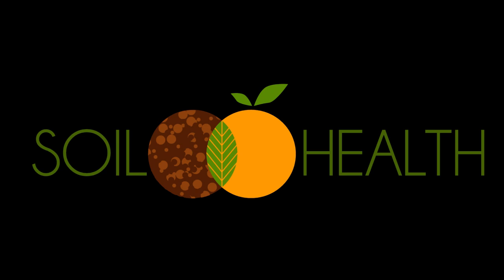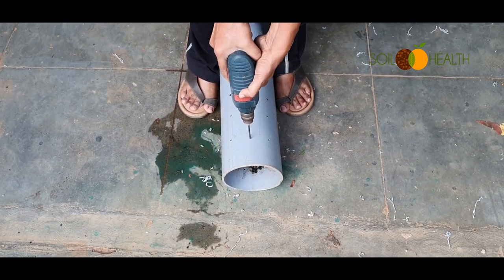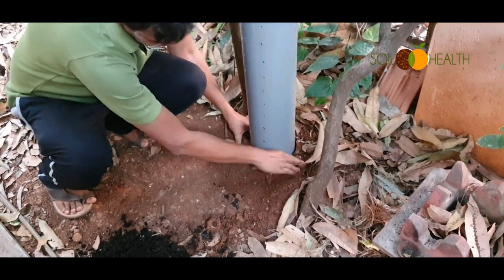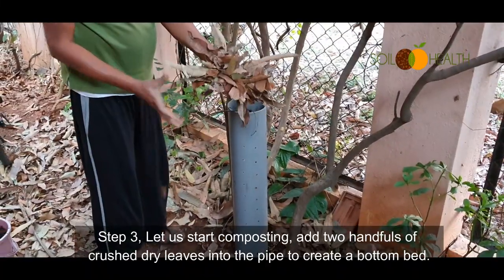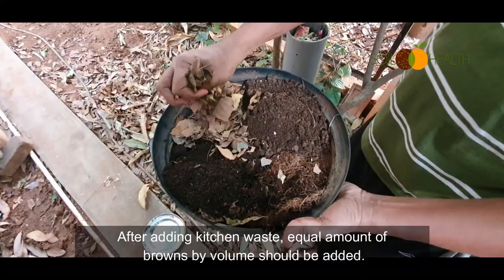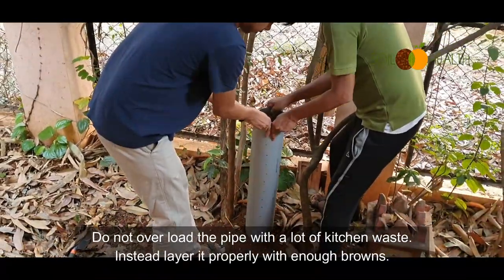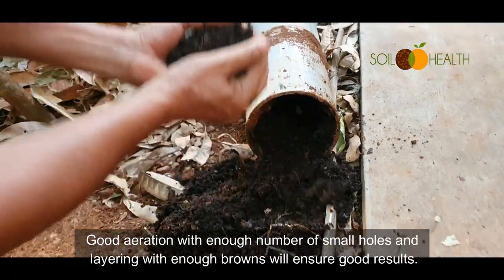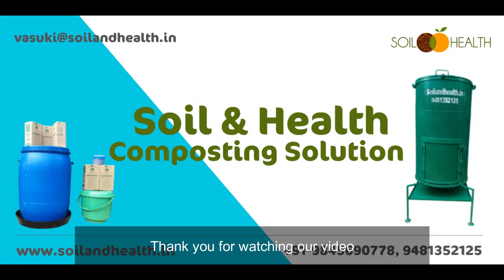English: DIY Pipe composting using Aerobic method in English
English: Do It Yourself Pipe composting using Aerobic method
Language: English
We installed pipe composters at our Swachagraha Kalika Kendra in HSR Layout, Bangalore and at my home about 3 months ago. It is based on what I learnt about Pipe composting from Kerala and various parts of India. Having used it for 3 months and harvested compost,
I found it very easy, simple to manage provided we follow the basic principles of aerobic composting. Some air circulation, 1:1 kitchen waste: water absorbing browns, some composting microbes, that's all needed.
Problems can occur, when it is overloaded with kitchen waste without enough water-absorbing brown material like crushed dry leaves or cocopeat or compost or soil. For a family of 3, you need 3 to 4 pipes, like one pipe per person. In this method, it is important to make holes in the pipe and on the end cap. Grow greens and vegetables around the pipe.

About the video, It took some effort to pursue my friend and very famous garbage lady Shanthi Tummala to do the voice over. Lockdown made it easy to catch her to work on this. She was not sure about her voice, But, I knew that it can work as I sat through many of her programs. A big thanks to Amogh Iyengar, as he had to develop a lot of patience to rework on the video, Vinayaka SG, for installation at Kalika Kendra.

Feed the soil and in turn feed the plants folks !! Happy Composting !!
Voice Over: Dr Shanthi Tummala
Editing: Amogh Iyengar
Images and Logo: Smita Kulkarni
Video Recording: Soil and Health team